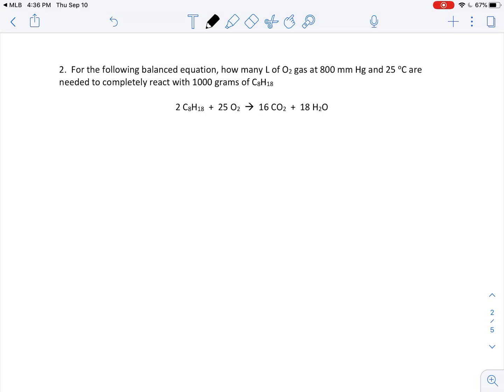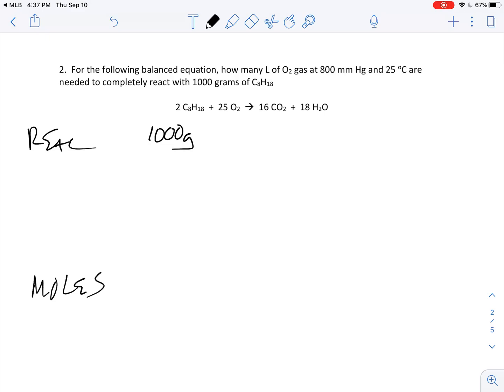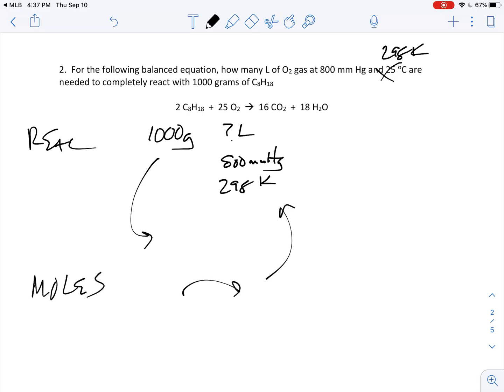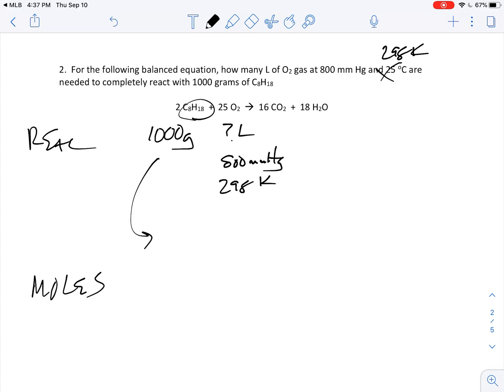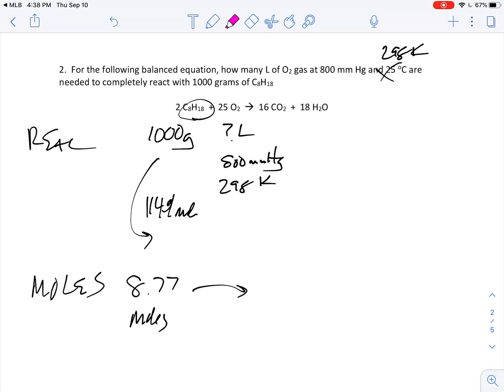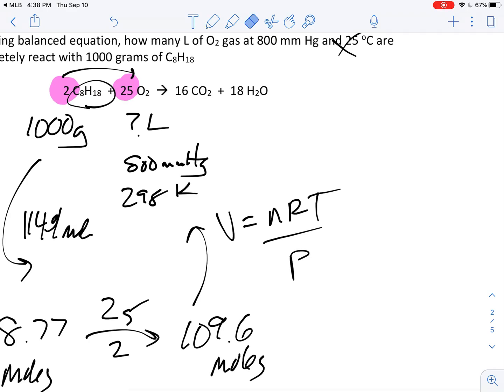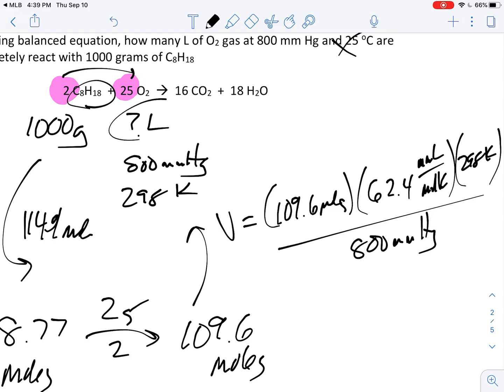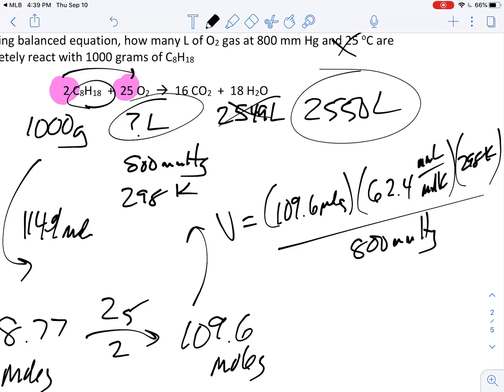Stoich and gases sample 2